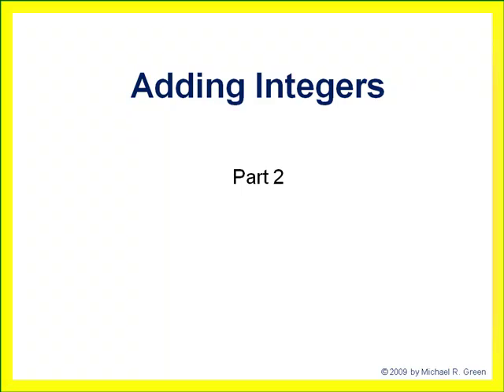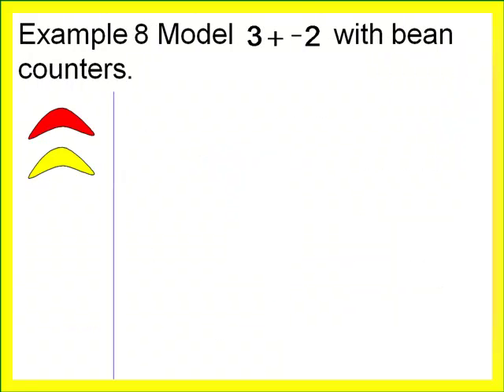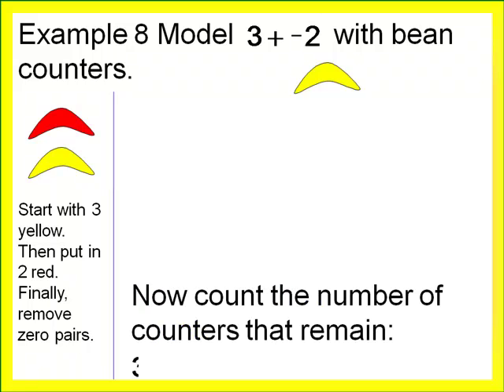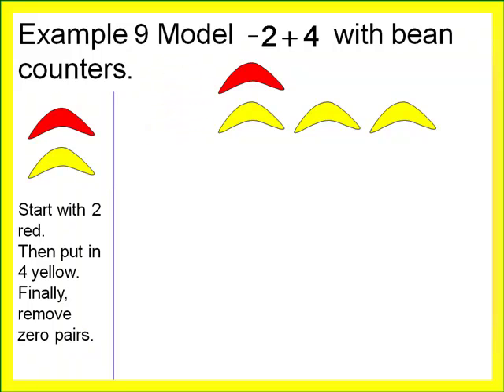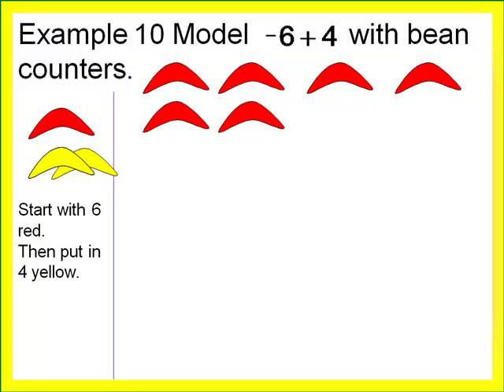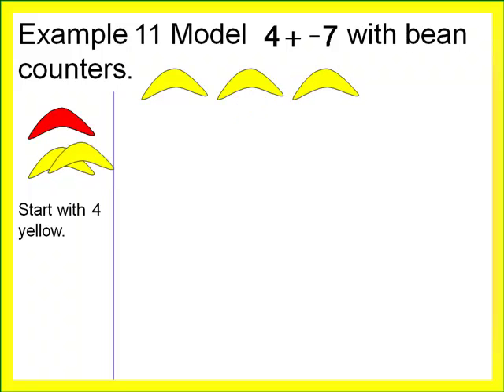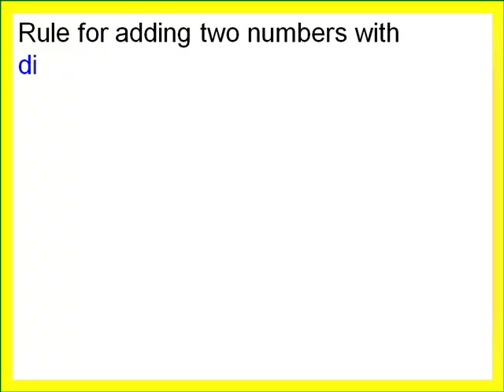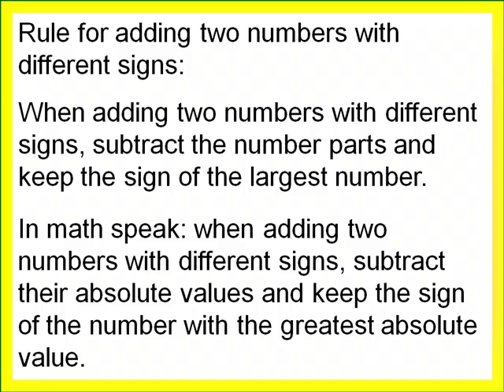Adding Integers Part 2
Using bean counters to develop rules for adding integers with different signs.